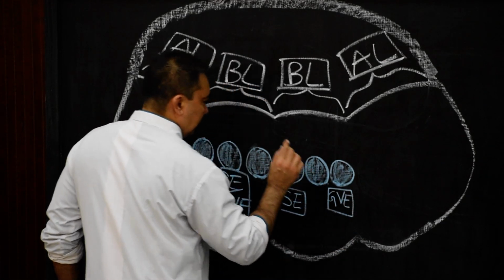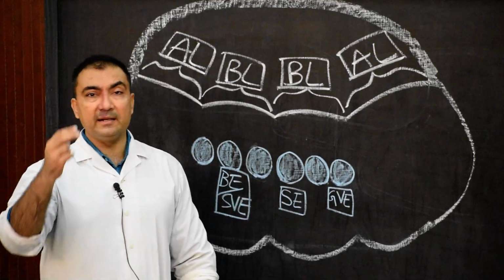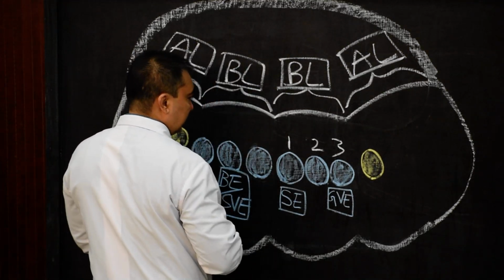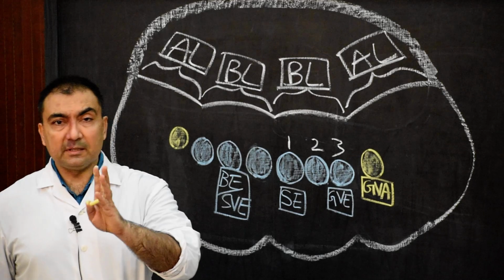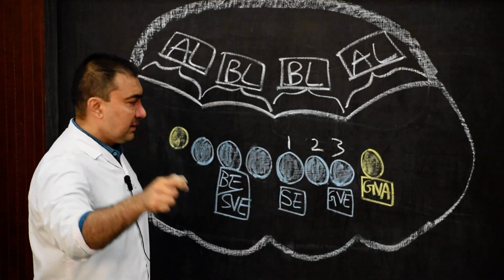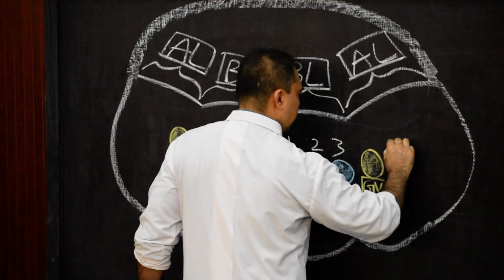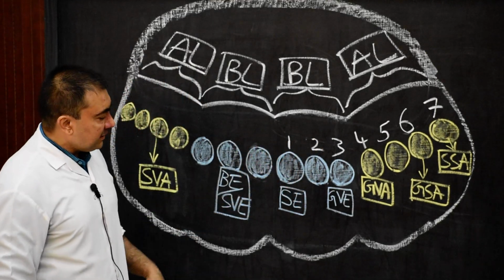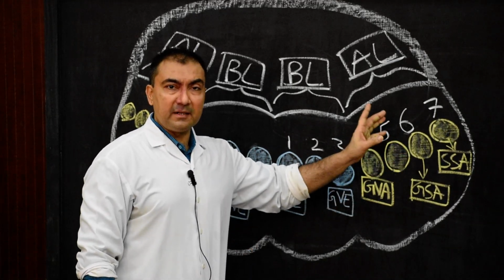Development of Rhombencephalon - Introduction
Presented by Dr. Mital Patel